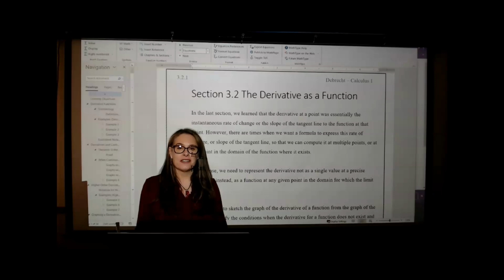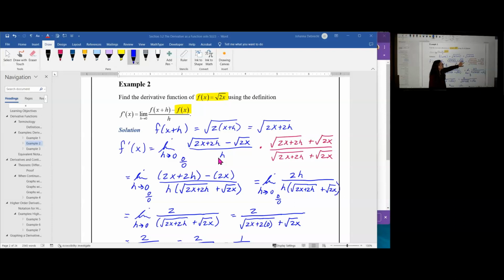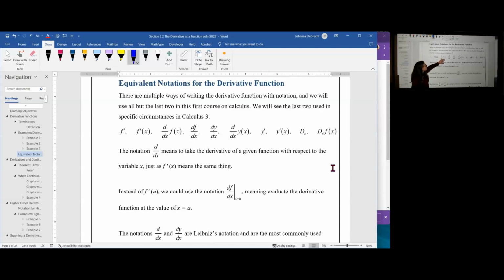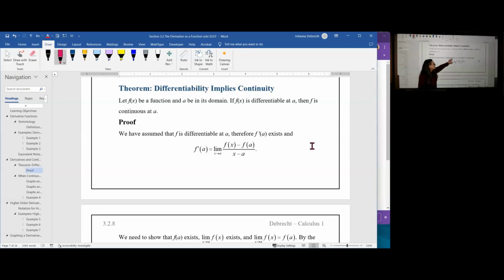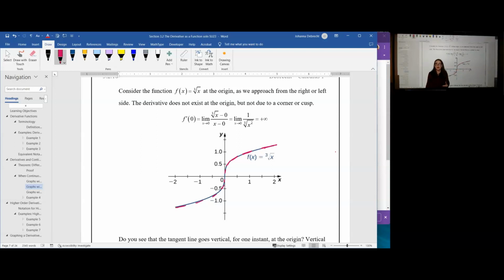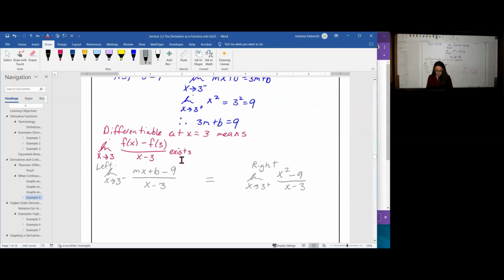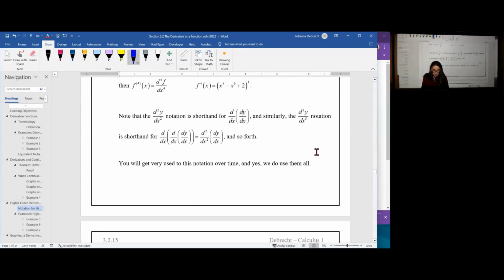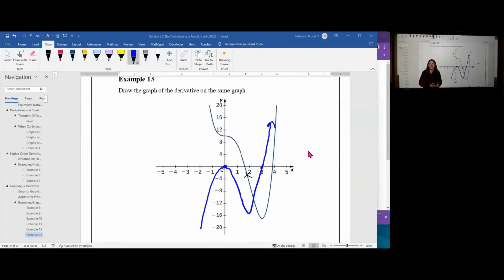OpenStax 3.2 The Derivative as a Function Part 1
This video discusses finding the derivative at any point x that is within the domain of the function where the derivative exists. That is, finding the derivative as a function using the limit definition of the derivative. In addition, we find the equation of the tangent line at a particular point. We also discuss the relationship between the derivative and continuity at a point x.